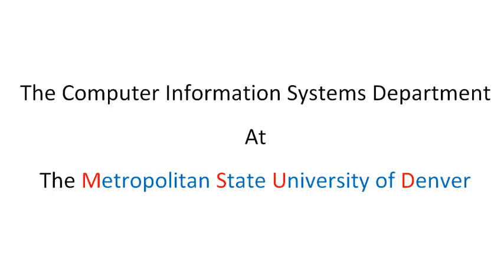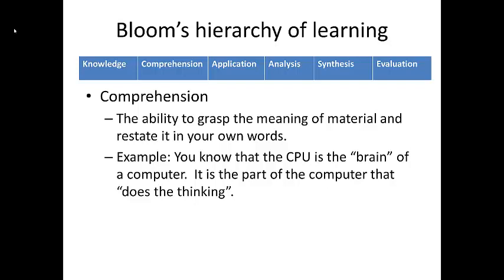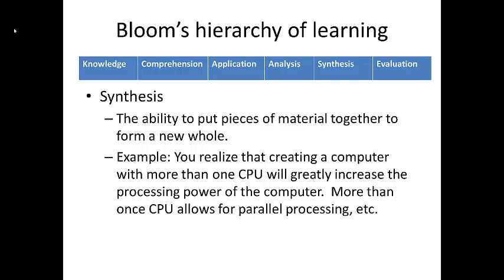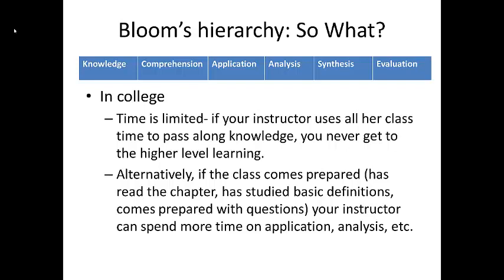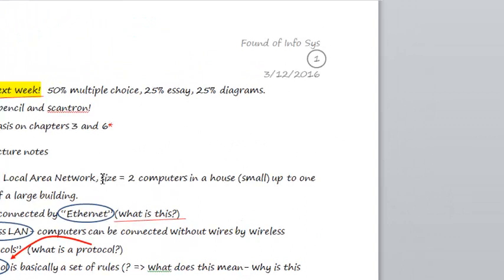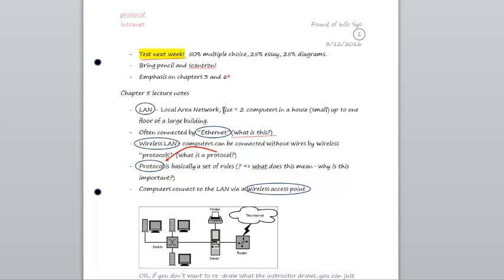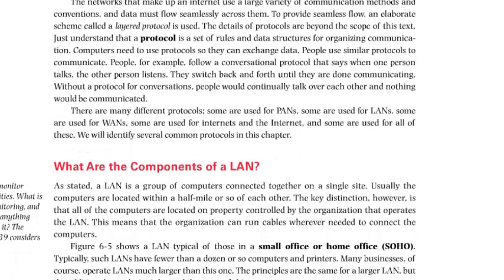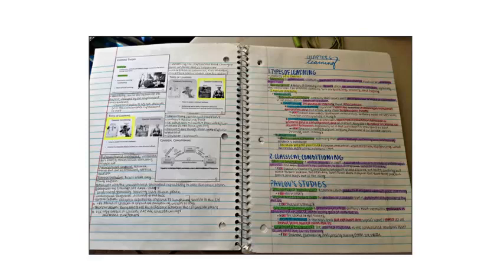college study skills part 1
Basic study skills for high school and college students